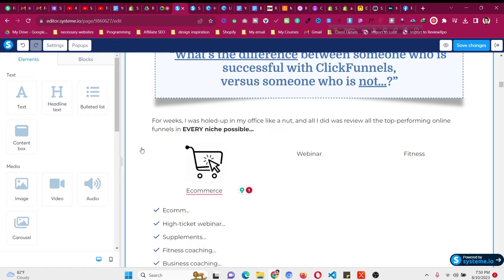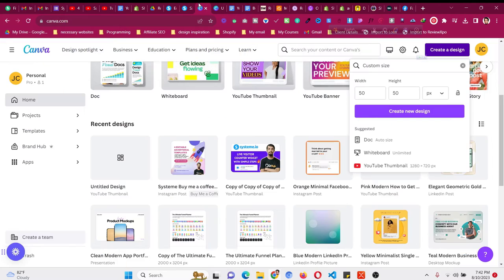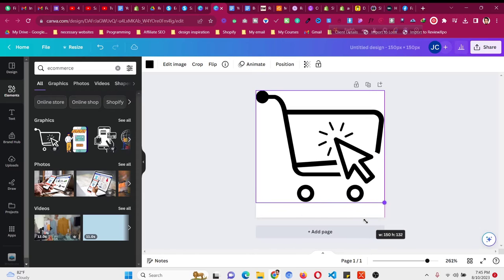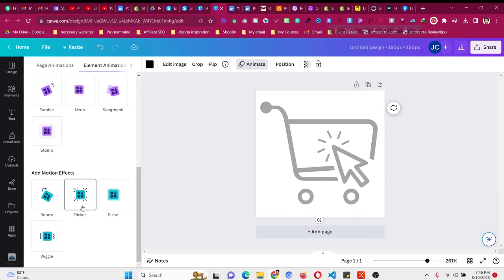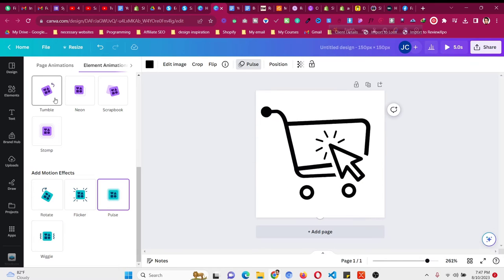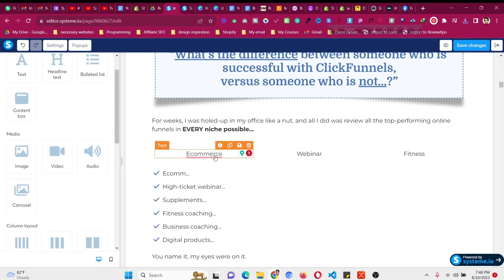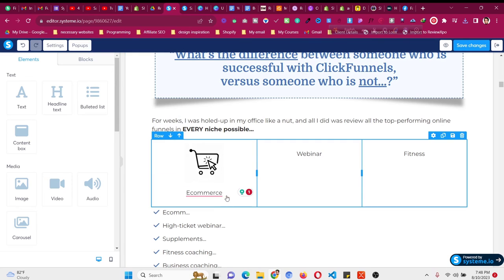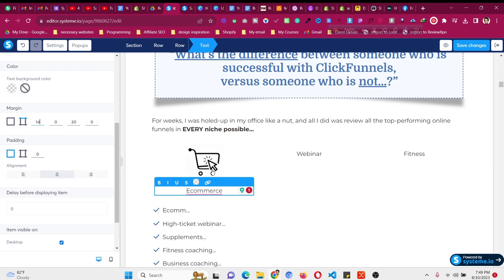Systeme.io Tutorial - How to add Animated Icons in Systeme.io Sales Funnel